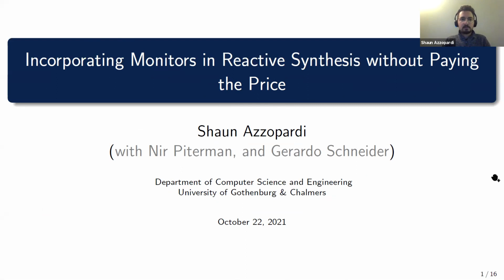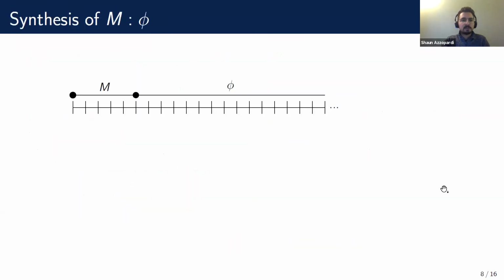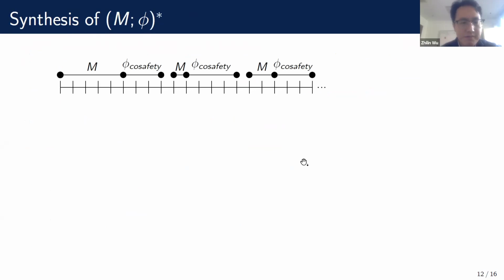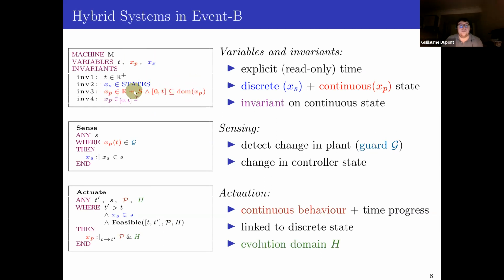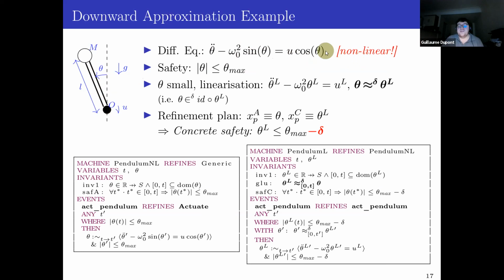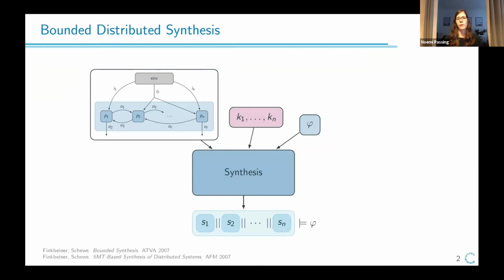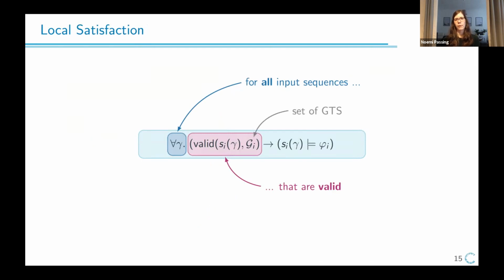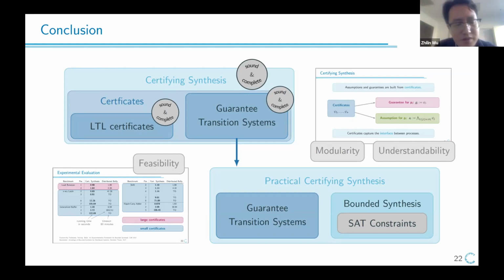ATVA 2021-10-22 Session 8